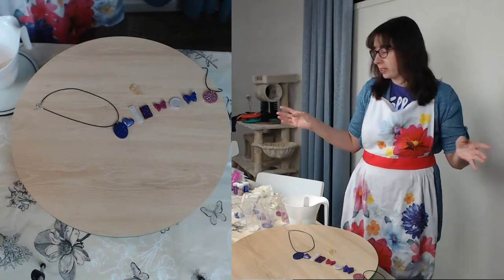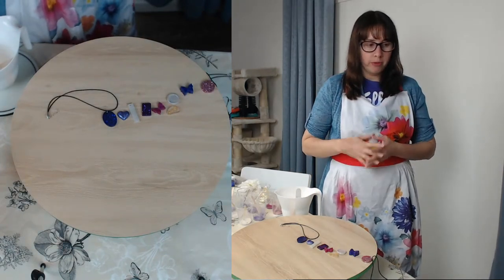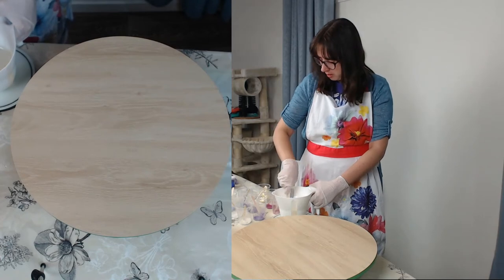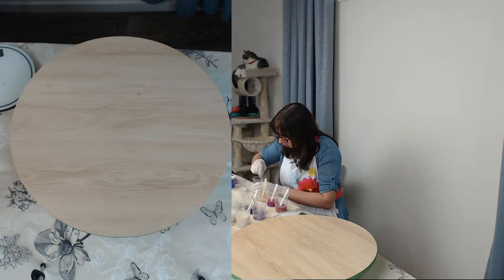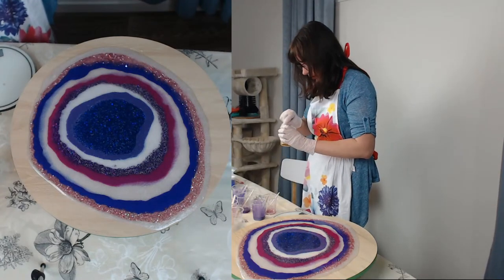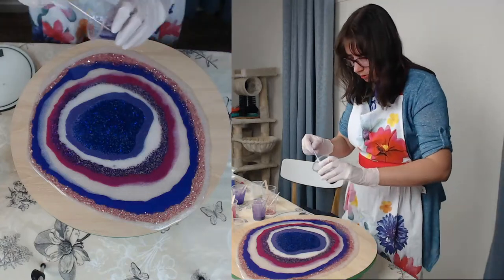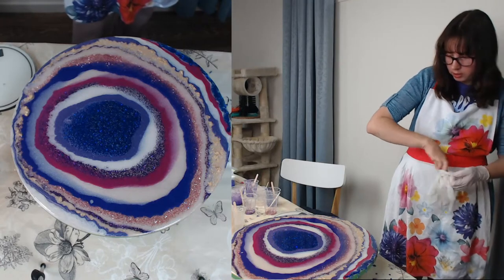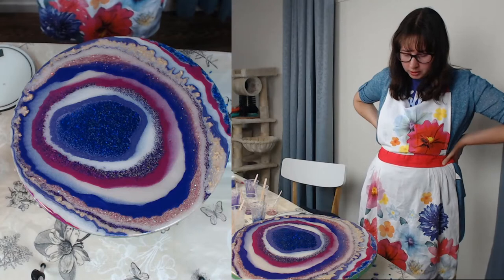Making a Geode themed Resin Tabletop (Amateur) - Live Stream